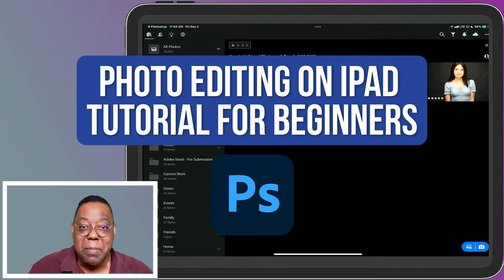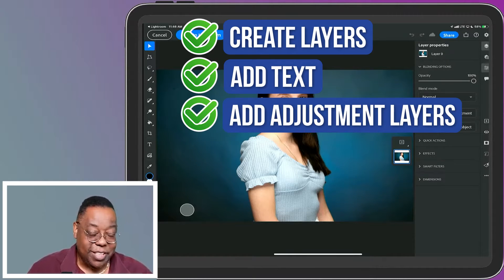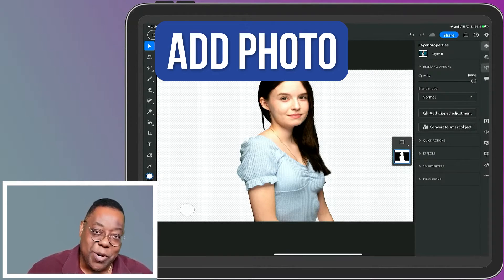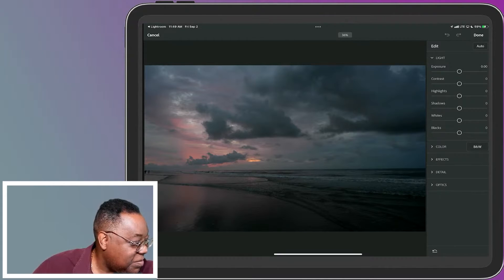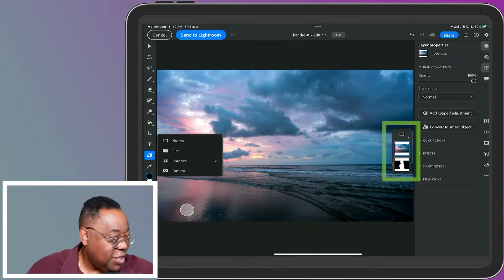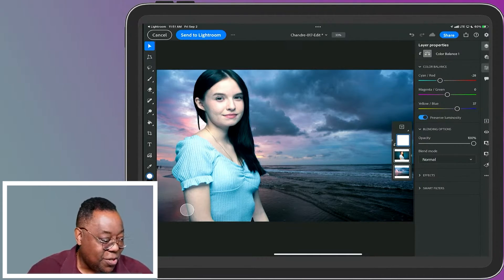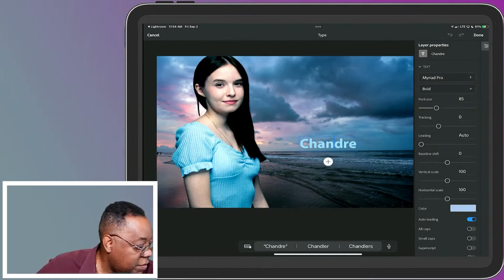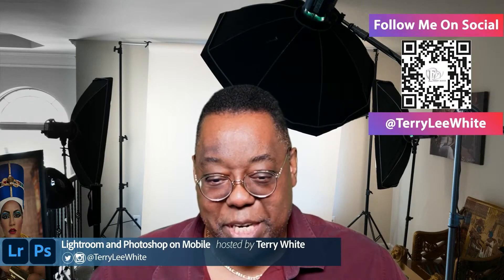Photo Editing on iPad | Photoshop Tutorial for Beginners | Adobe Photoshop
Did you know you can use Adobe Photoshop on your iPad? Learn how to use Photoshop on the go with this easy-to-learn tutorial. We'll learn how to change a background, color balance, and more!

0:00 Intro
0:09 Open Photoshop from Lightroom on iPad
0:50 How to Remove a Background
1:07 How to Add a Photo
1:30 Making Adjustments in Camera Raw
2:09 Adjusting Layers
2:29 How to Make a Clipping Adjustment
3:06 How to Add Text and Change Colors
3:30 Exporting Your Workspace